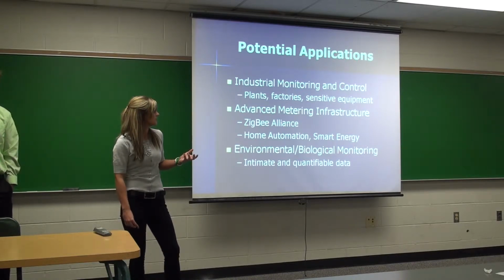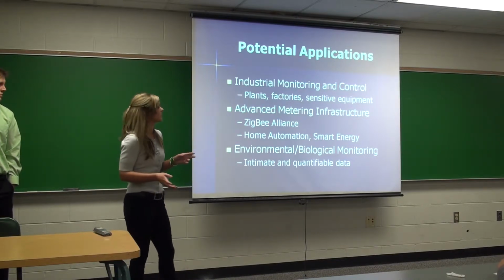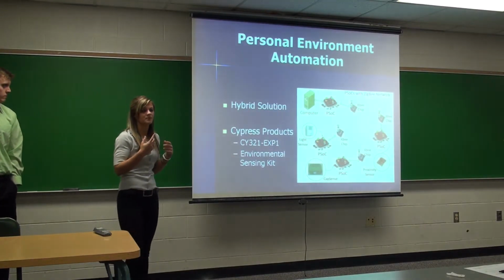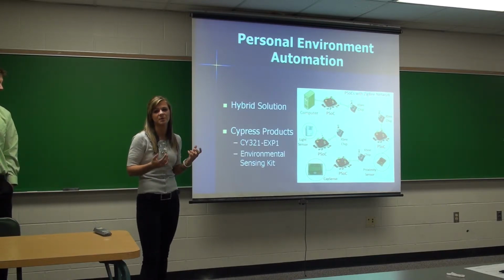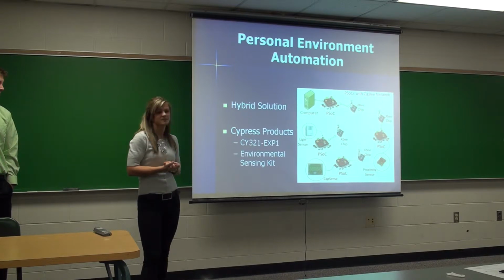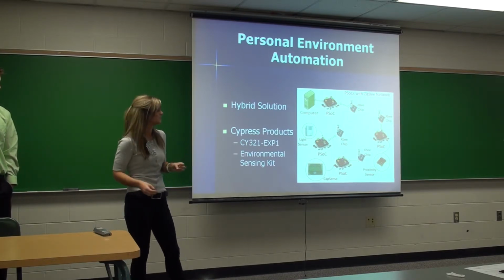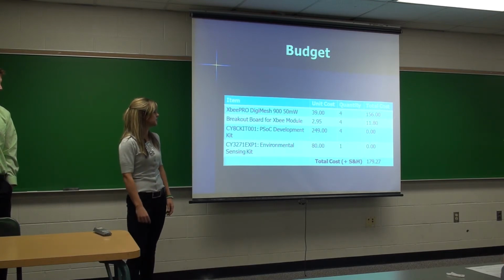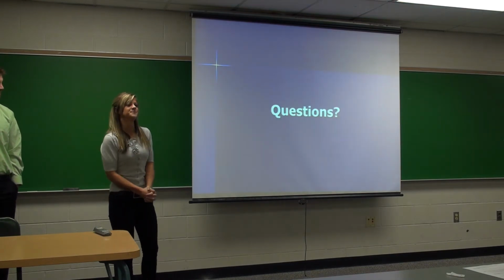ECE480 Spring 2011 Team 9 Proposal Part 2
Project: Zigbee component for PSoC Creator